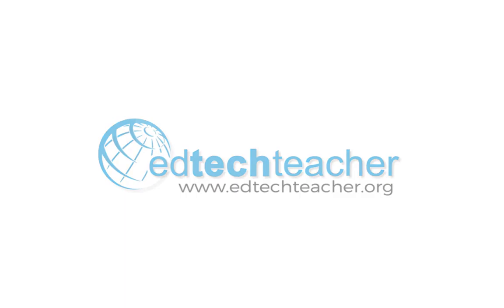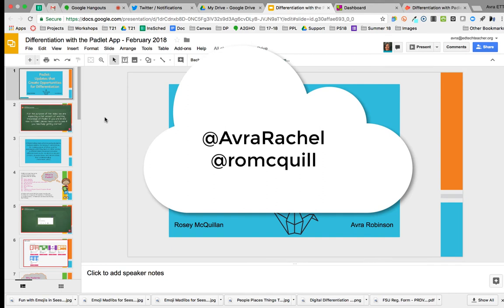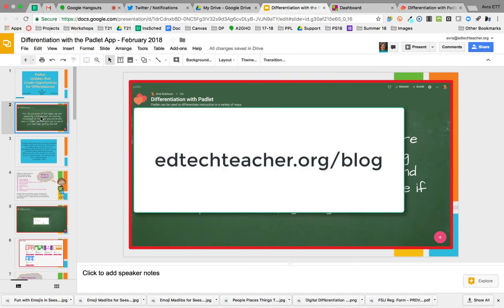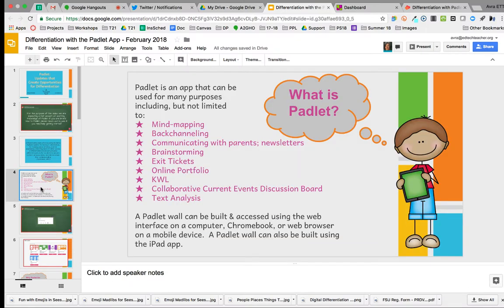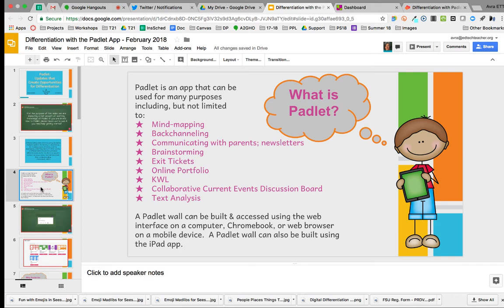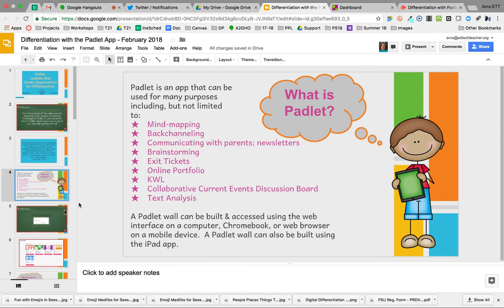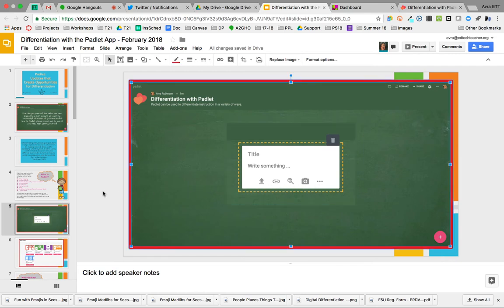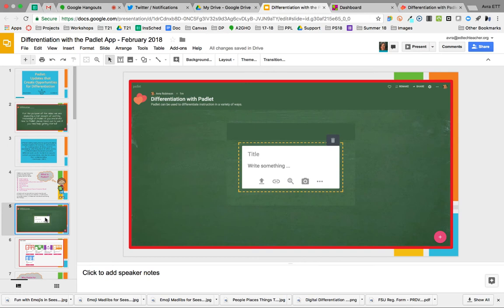Utilizing Padlet to Support Differentiation with Students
In this video, EdTechTeacher instructors, Rosey McQuillan and Avra Robinson, introduce the idea of using the application, Padlet, as a means of differentiating instruction for students.  This video is the first in a short video series.